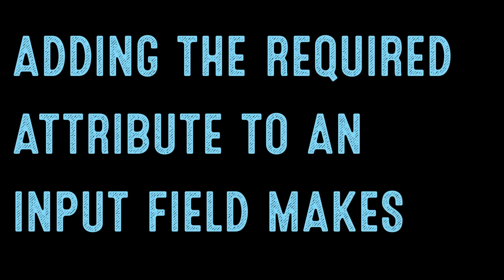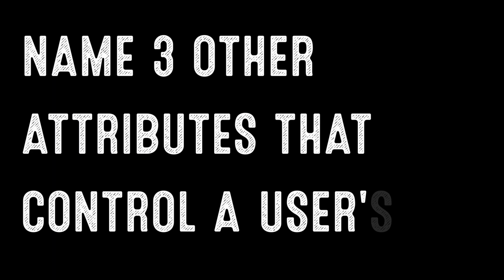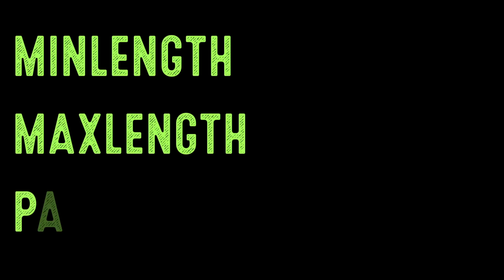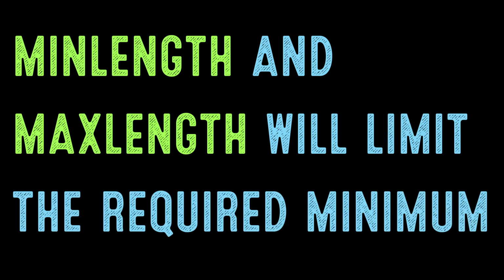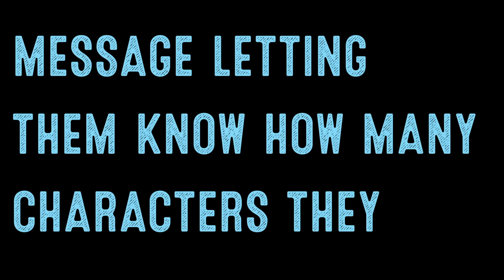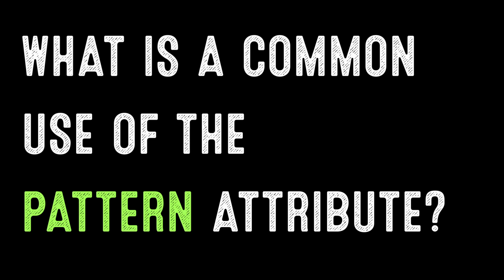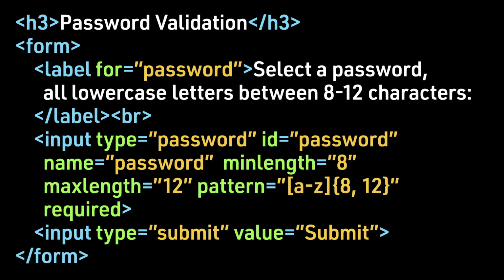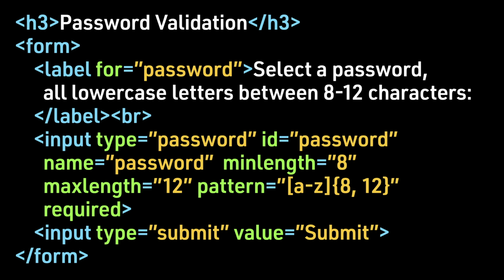Coding for Beginners: Code Quiz #53— All About Form Validation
Coding for Beginners: Weekly Code Quiz—All About Form Validation